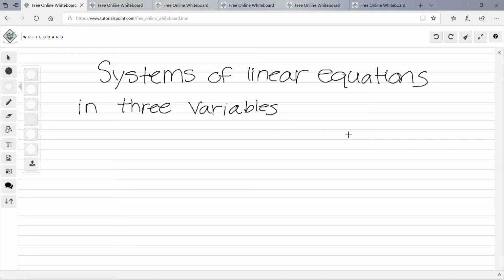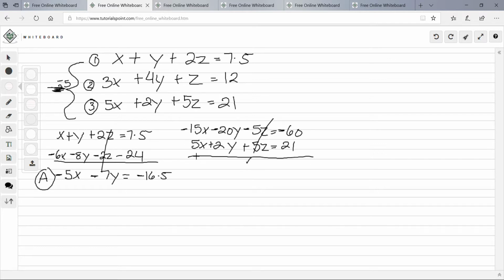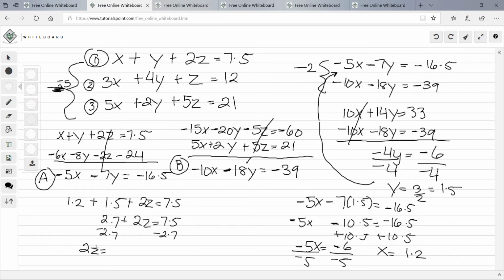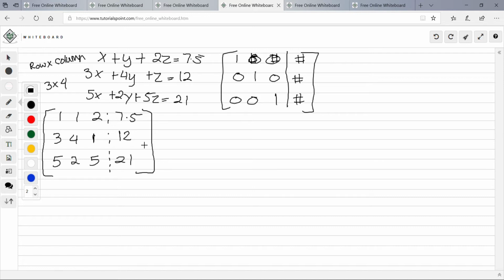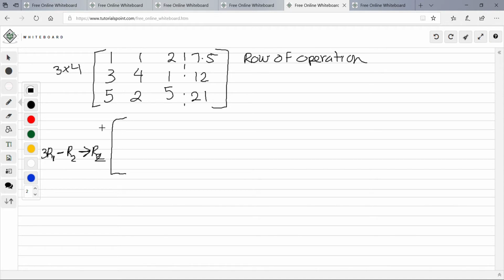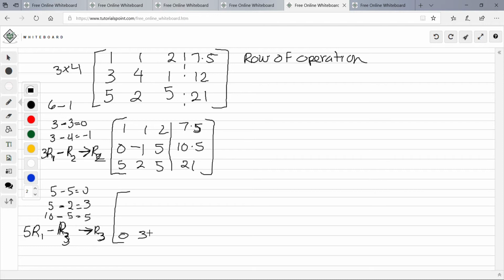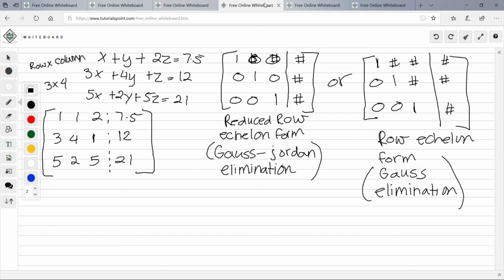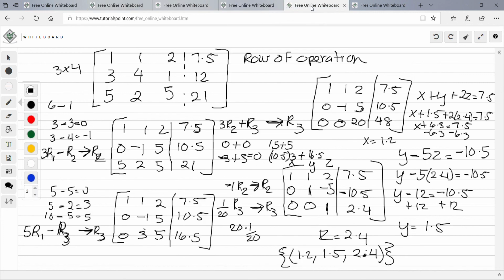Systems of linear equations in three variables ex) 1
In this section, I will solve a systems of linear equation in three variables by: elimination, substitution, and the linear algebra way. For the linear algebra way, I will put it in reduced row echelon form, and use row of operation.